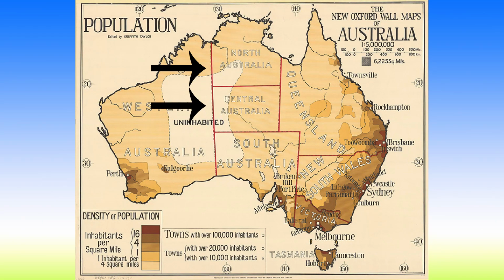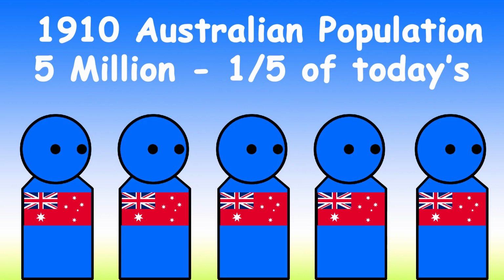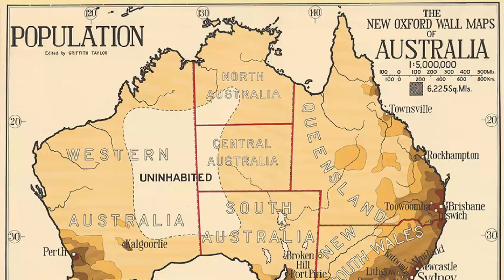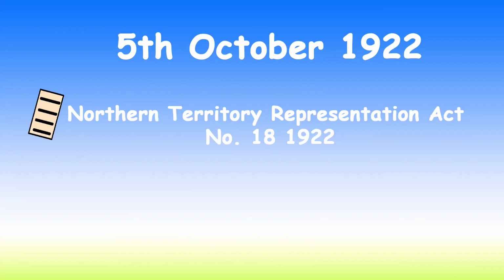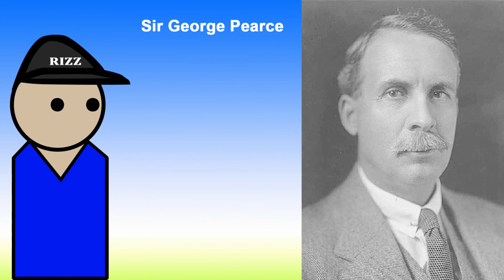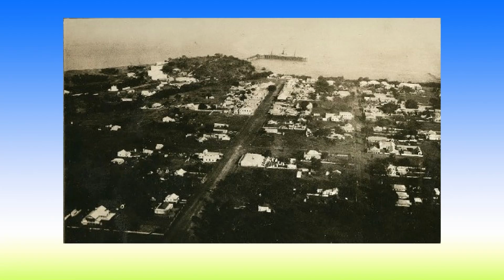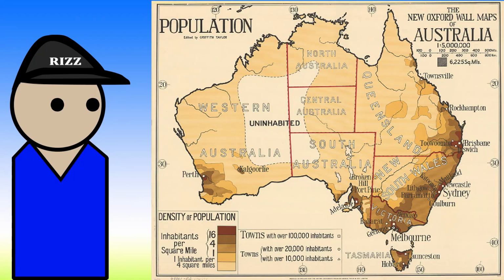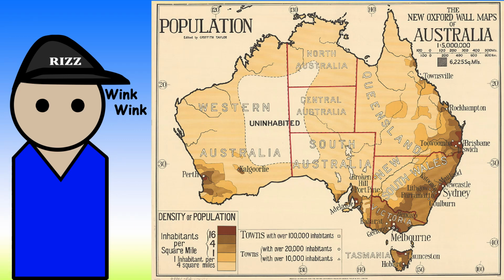The Northern Territory Split (Northern Australian Act No.16 of 1926)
That time Australia had the north Australia and central Australia territory
Northern Australian Ac No.16 of 1926 Document:

Show more..
I didn't have much information to work with.

not to self: do video of Darwin rebellion/Northern Territory's self government in the future.
After all this:
got a mini series in the work for the channel.  More in the next update video